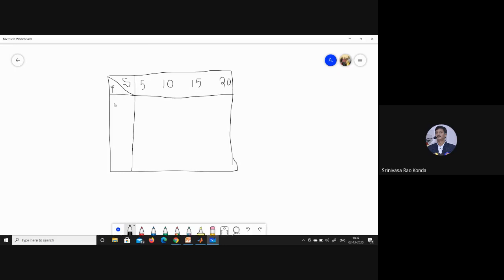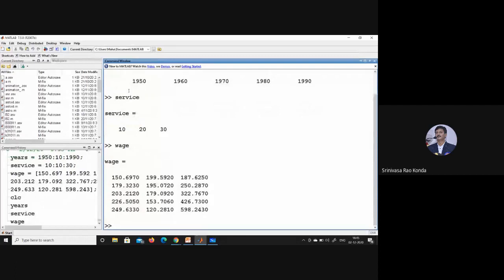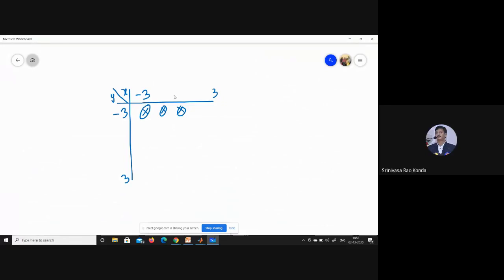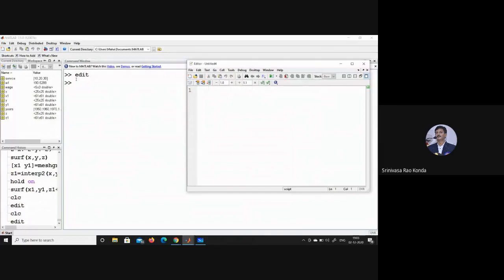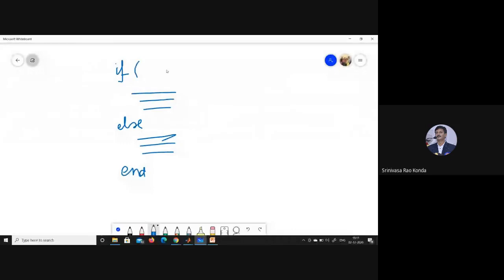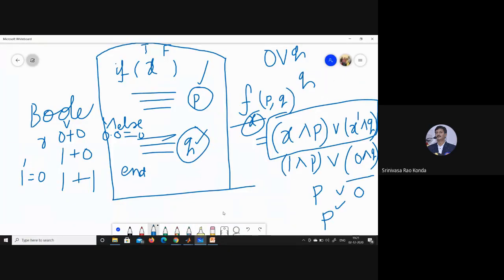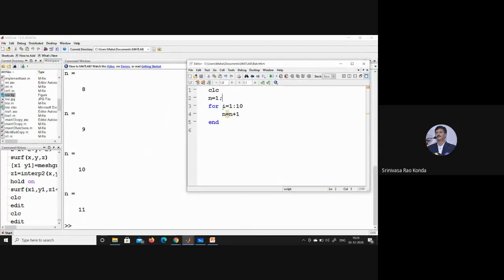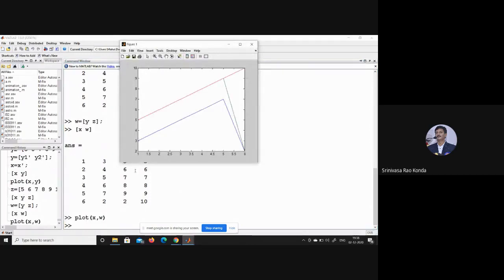MATLAB CLASS 12: 2D Interpolations using MATLAB